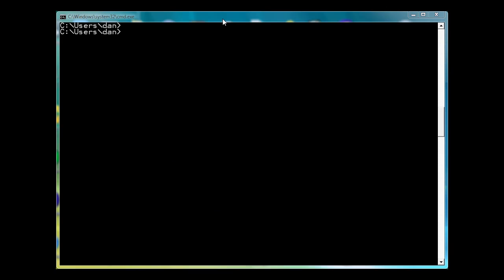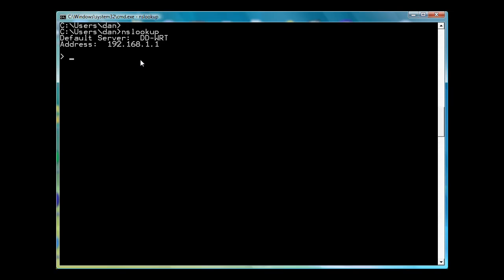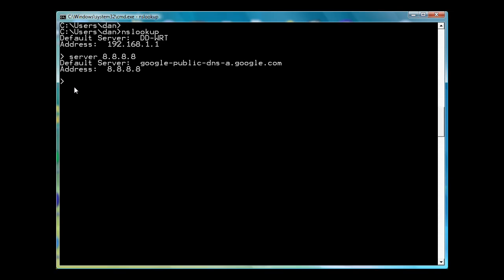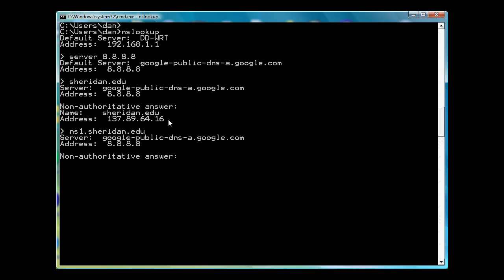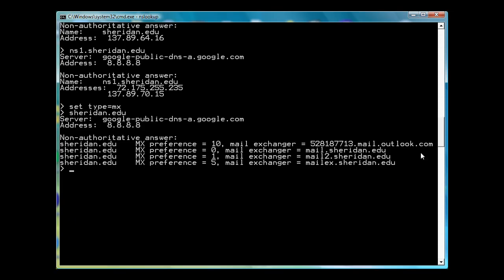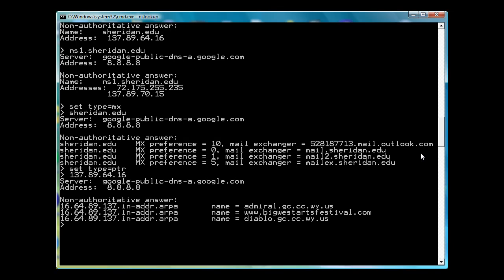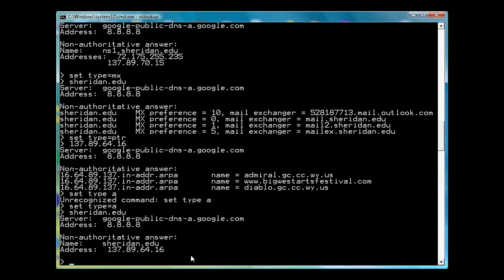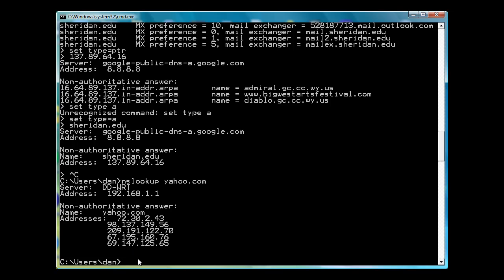Using nslookup to resolve domain names to ip addresses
A tutorial on using nslookup. Use domain name servers to resolve domain names to ip addresses and vice versa.